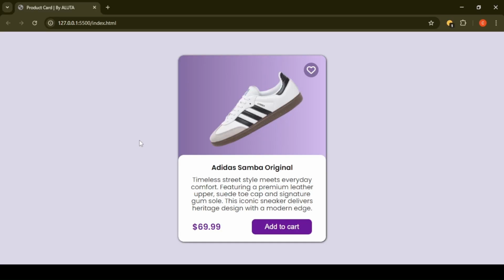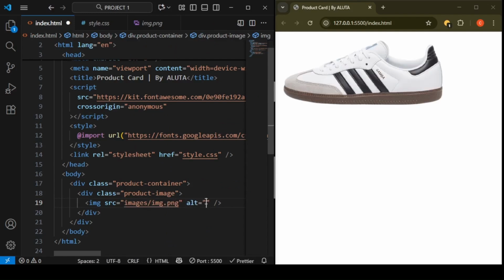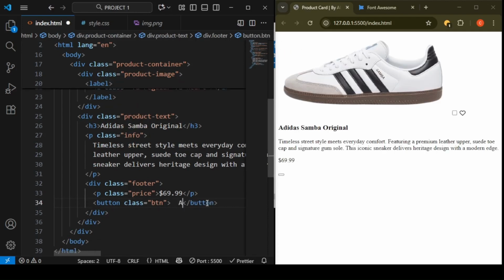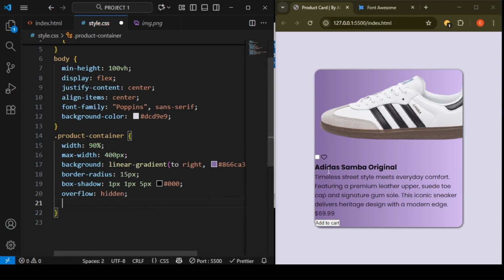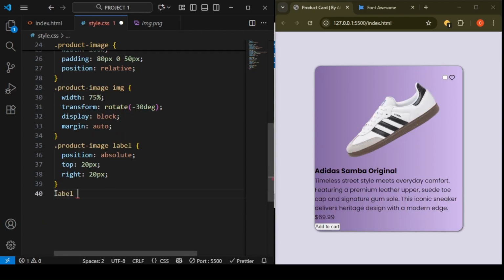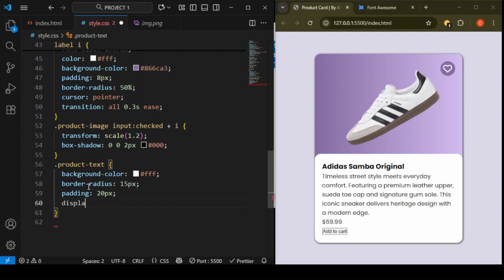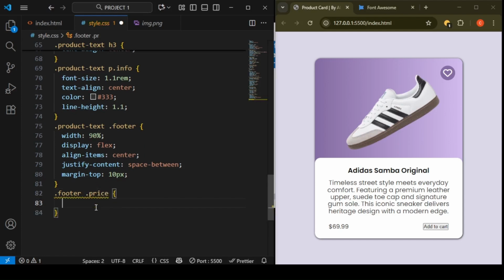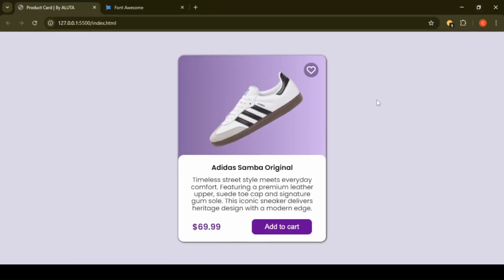Create a Stylish Product Card with HTML & CSS | Beginner Tutorial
Learn how to build a modern, responsive product card from scratch using HTML and CSS!
 In this beginner-friendly tutorial, we’ll create a sleek Adidas sneaker product card with a rotating image, hover effects, and a stylish 'Add to Cart' button. Perfect for e-commerce websites or portfolios, this step-by-step guide covers flexbox, gradients, and interactive elements.

Whether you're new to web development or sharpening your front-end skills, you’ll love coding this!

Timestamps:
0:00 - Intro to Product Card
01:00- HTML Structure
4:34 - Styling with CSS